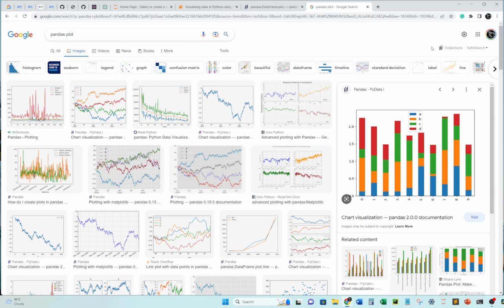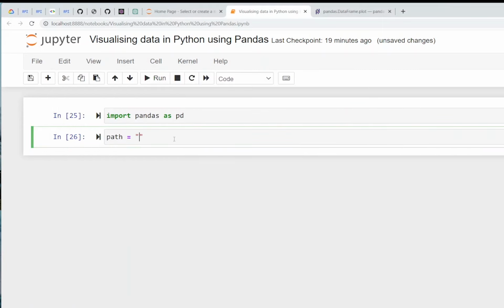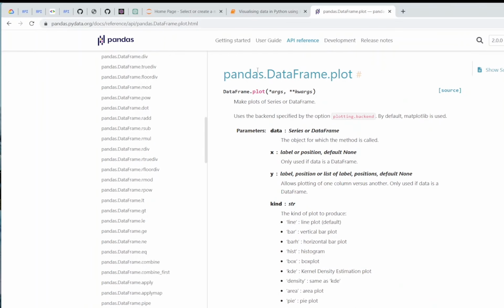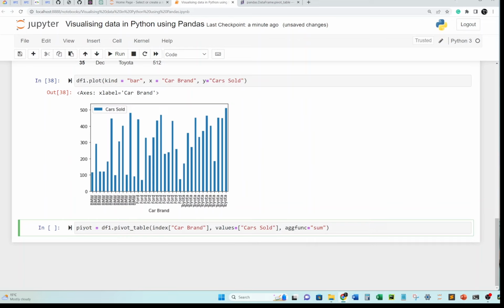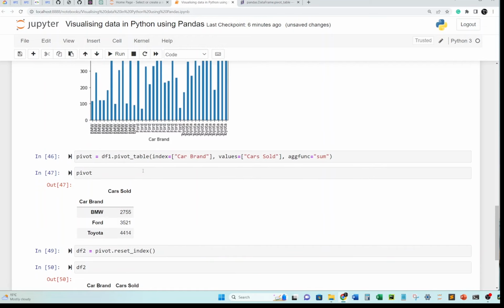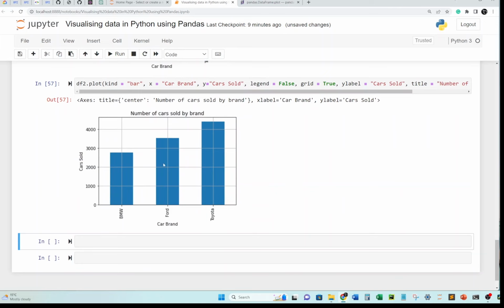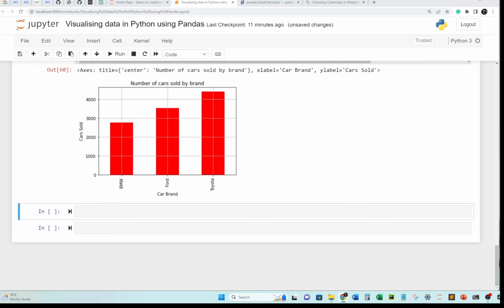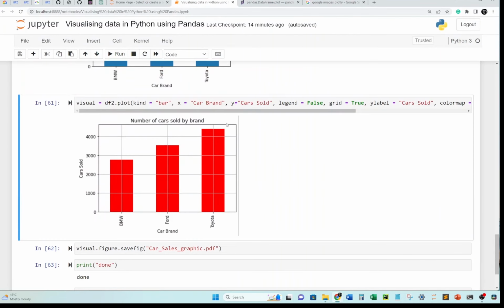Visualize Data In Python using Pandas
In this short video, I explain and show how you can visualize data using the Pandas library in Jupyter.